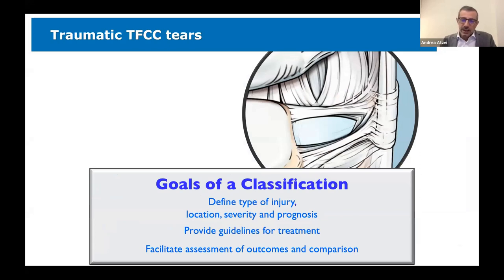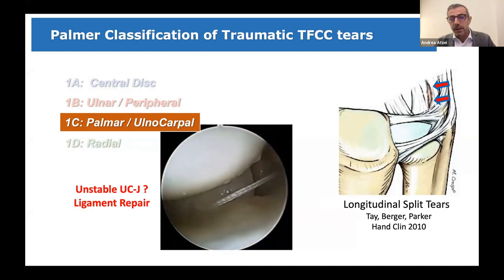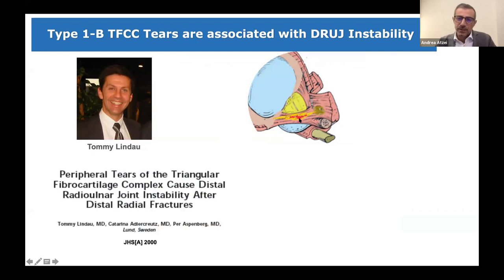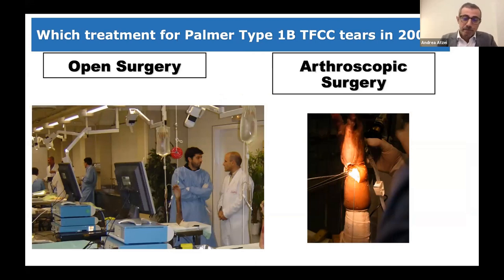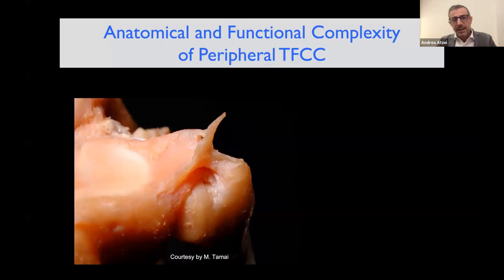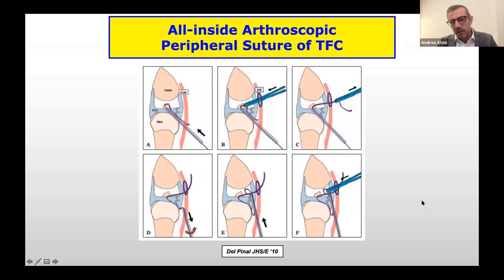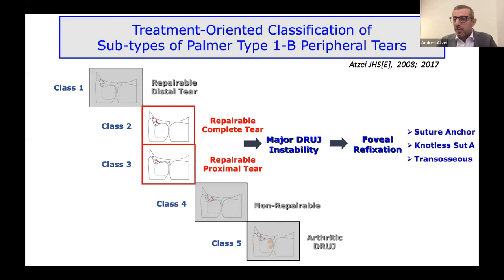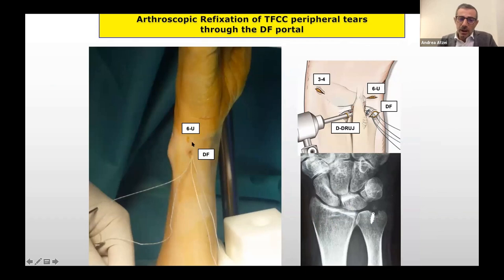Classification and management of TFCC tears by Dr Andrea Atzei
Dr Andrea Atzei talks about the classification of tears of the Triangular Fibrocartilage Complex (TFCC), its clinical significance and management. These are common wrist injuries and our understanding is still evolving.